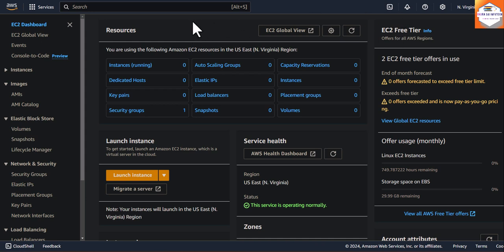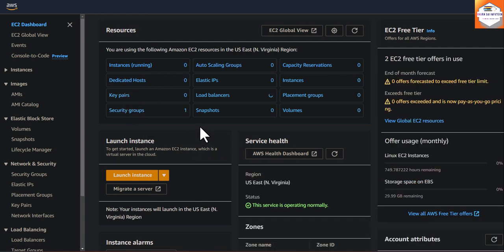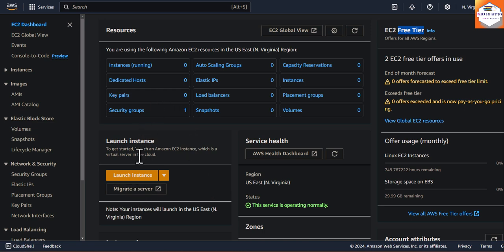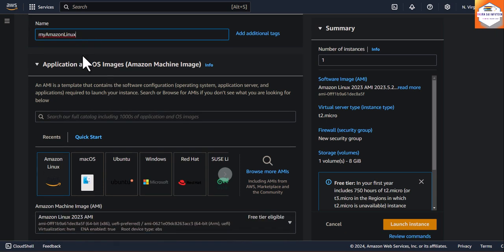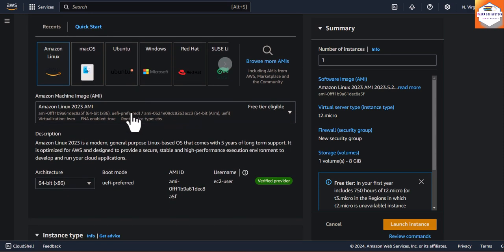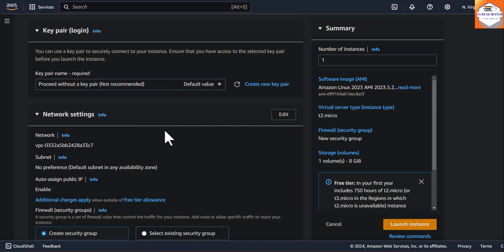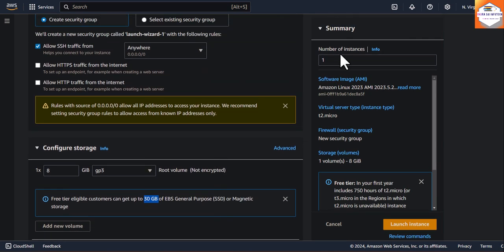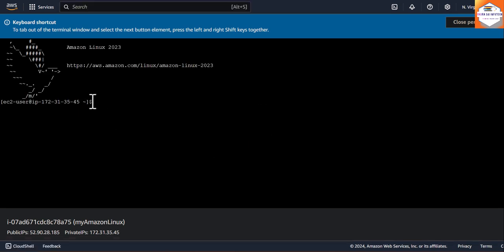AWS_VirtualServerCreation_Video1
How to Create & Configure an Amazon EC2 Instance | Step-by-Step Tutorial by Bala

In this hands-on tutorial, Bala Sudhakar Gubbala walks you through the step-by-step process of creating and configuring an Amazon EC2 instance — a virtual server on AWS (Amazon Web Services).

This video is perfect for beginners in cloud computing and those who want to gain real-world experience with AWS. From launching your first EC2 instance to understanding the different instance types, Bala breaks it down in a simple and beginner-friendly way.

✅ By the end of this video, you'll learn how to:

Launch a virtual server (EC2 instance) on AWS

Configure your instance with the right settings

Understand different EC2 instance types and their use cases

Access your instance using SSH

Set up your Free Tier AWS account (if you're new)

🎯 No prior AWS experience required!